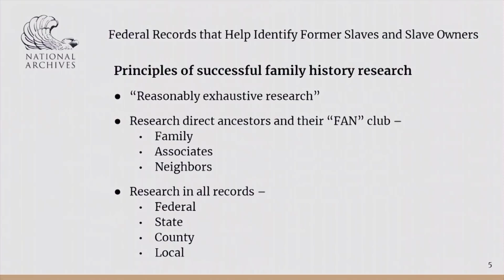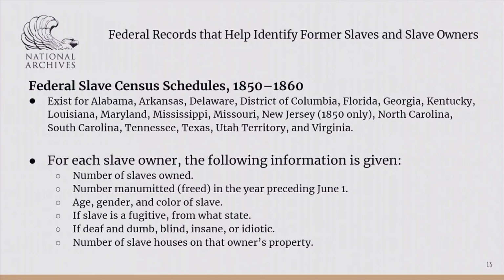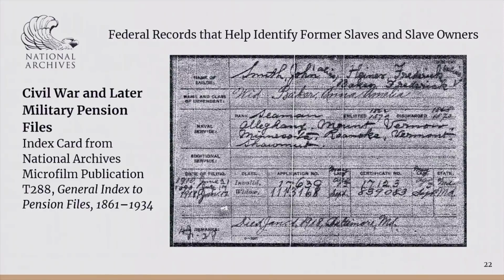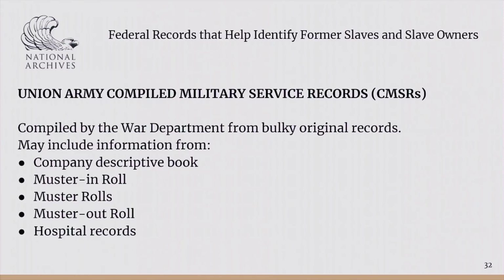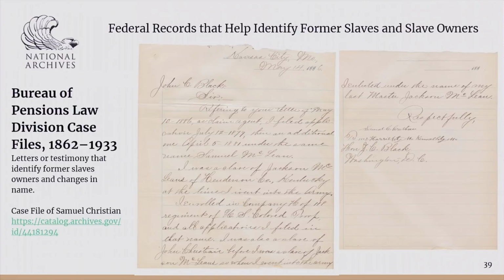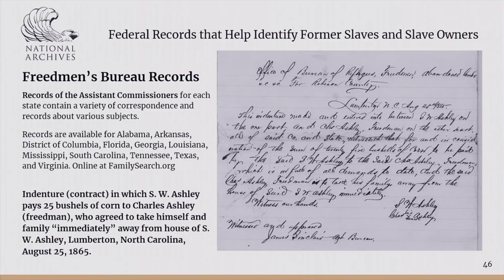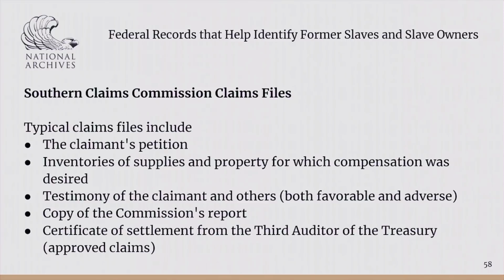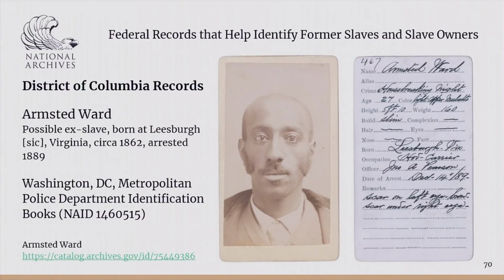2018 Genealogy Fair Session 2- Federal Records that Help Identify Former Slaves and Slave Owners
This presentation will highlight some of the most important federal records for identifying former slaves and slave owners, including:

    Census
    Civil War and later military service and pension records
    Confederate slave payrolls
    Bureau of Pensions Law Division case files
    Freedmen’s Bureau records
    Freedman’s Savings and Trust Company records
    Southern Claims Commission claims files
    Coastwise slave ship manifests
    Fugitive slave case files

Presented by: Claire Kluskens, Reference and Digital Projects Archivist at the National Archives in Washington, DC